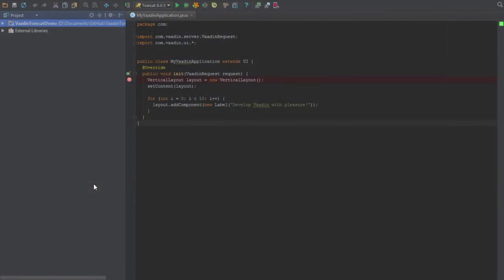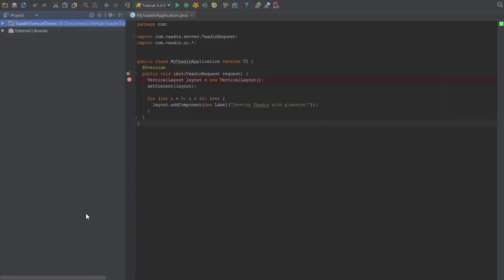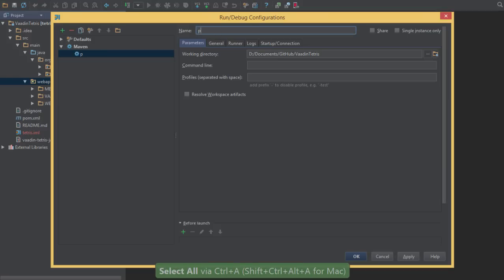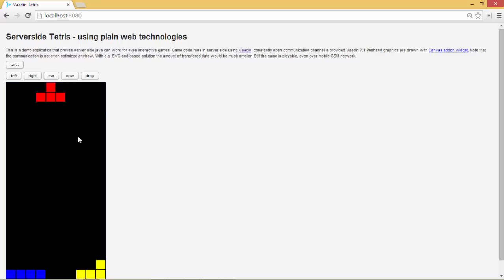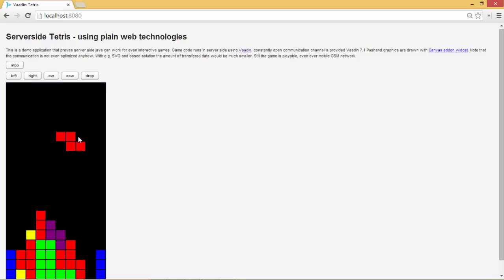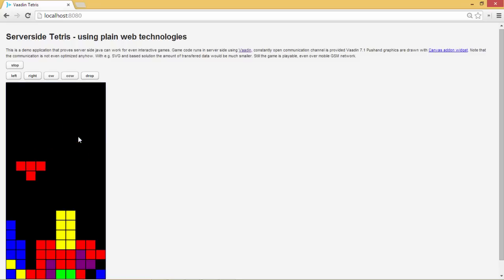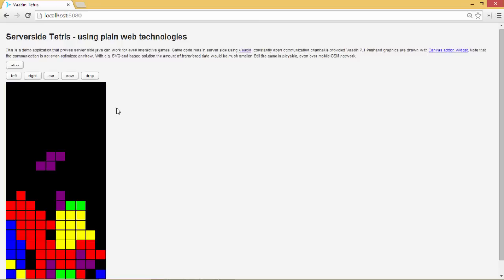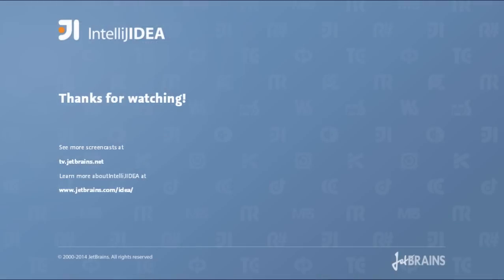Importing an External Vaadin Application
If you have an external Vaadin application, importing it from version control is quick and painless with IntelliJ IDEA. In this video, we import a Vaadin Tetris application from GitHub to demonstrate Vaadin's robust application security model.